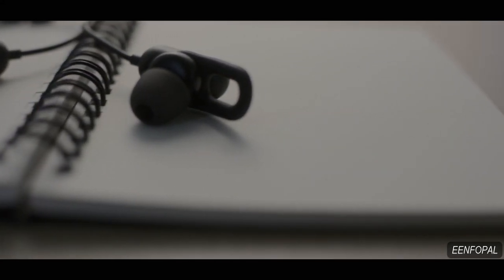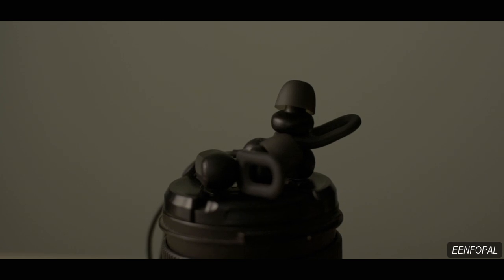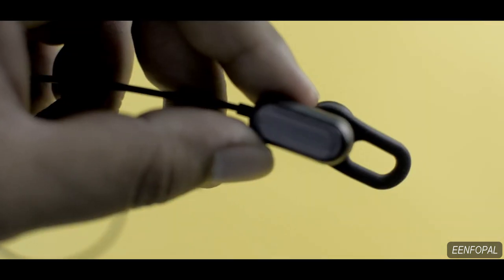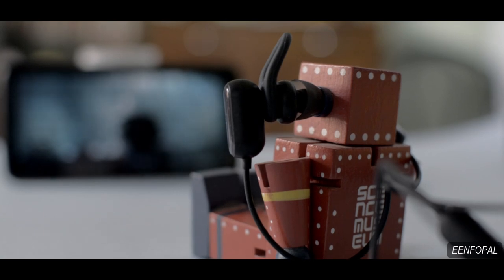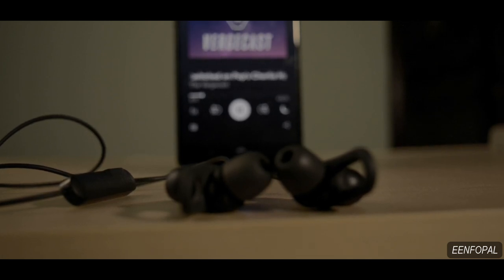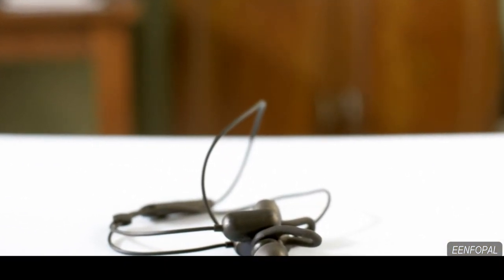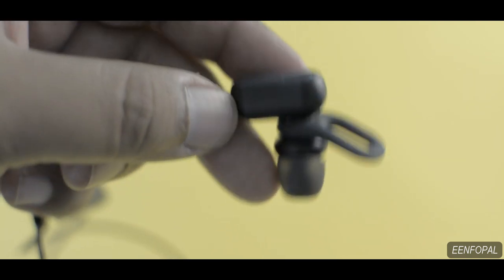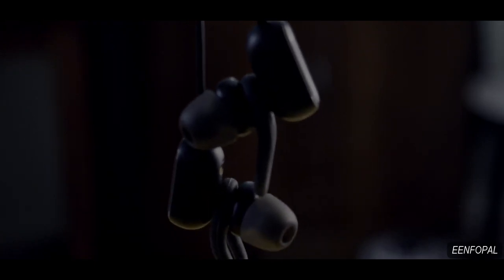MI SPORTS BLUETOOTH EARPHONE | SOUNDS GOOD!!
A special thanks to Subhasis Shaw, my colleague who has lend me this earphone for review.

HI all, MI sports Bluetooth earphone has been out for few months, and has been a popular choice. Mostly because of it's sound and price. But does this device check all the boxes. Let's find out in this review.